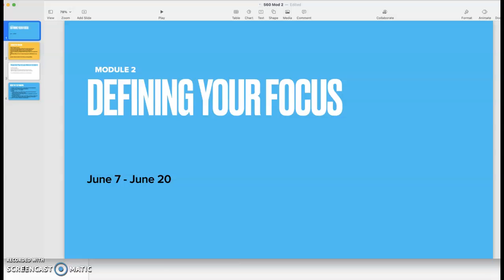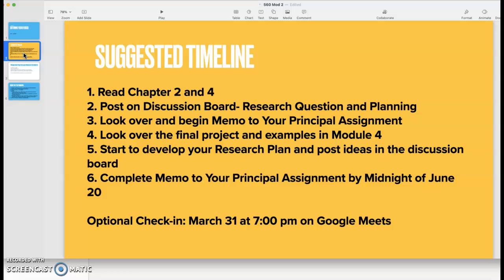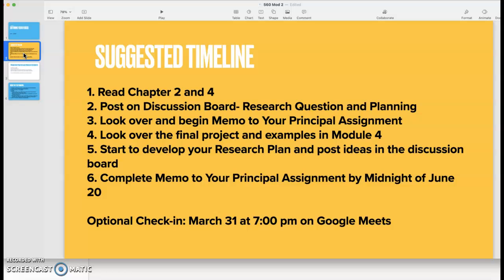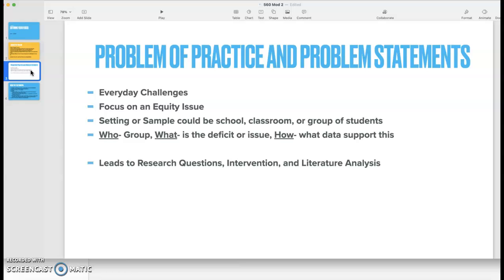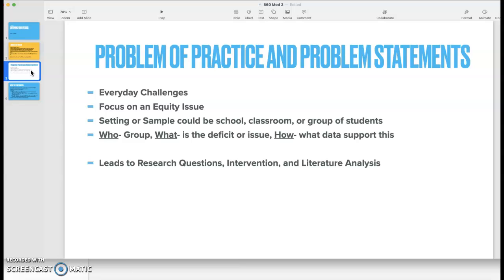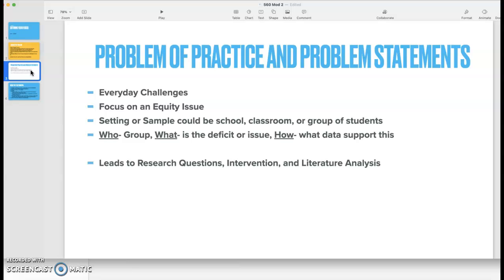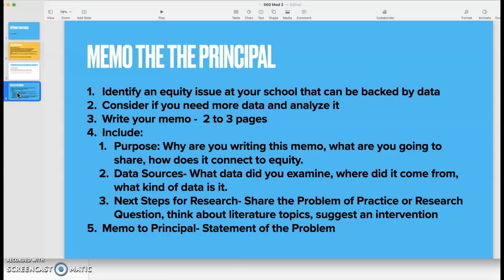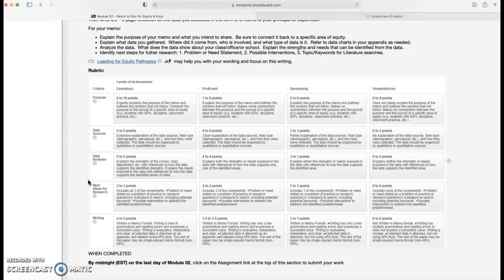Module 2- ETM 560 Summer 21